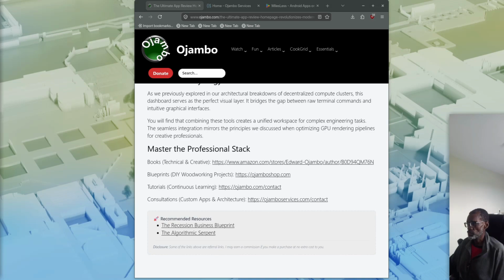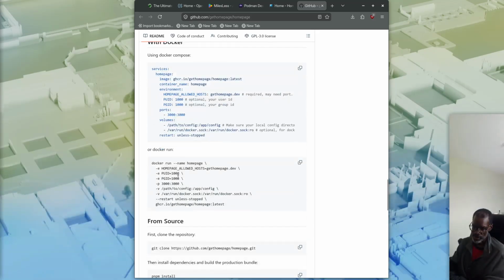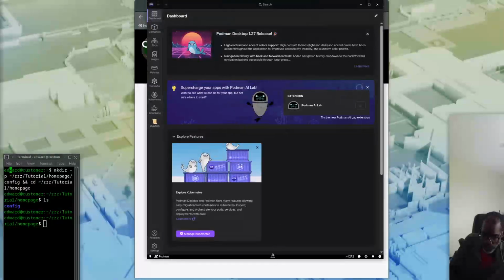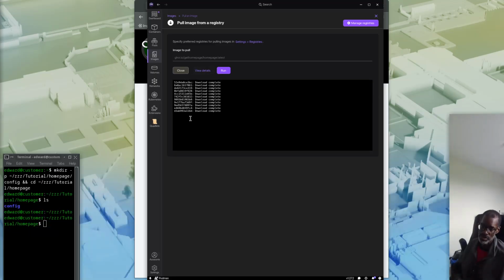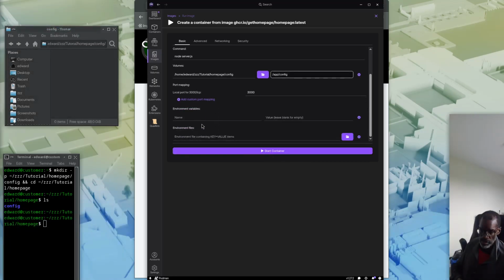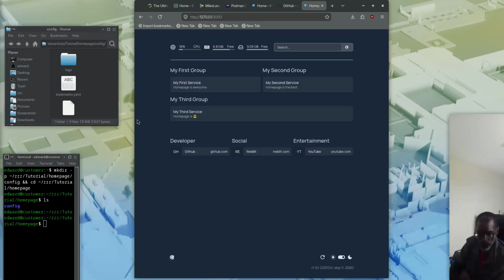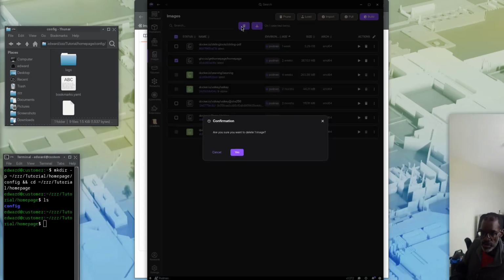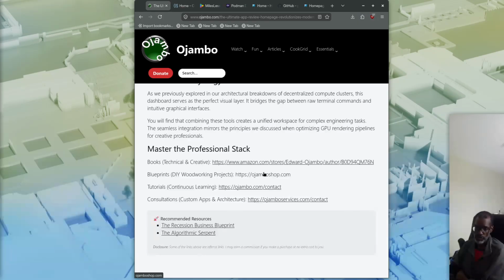The Secret Linux Tool That Fixes Fragmented Workflows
Stop letting fragmented desktop widgets drain your creative energy and break after every system update. This video reveals how App Review Homepage unifies your entire technical stack into a single, lightning-fast dashboard that respects your hardware limits. You will learn the exact configuration steps to deploy this containerized solution on Fedora 44 while bypassing heavy dependencies. Watch the full screencast to master the YAML setup, custom API integrations, and direct Docker socket mounting that eliminates network latency.